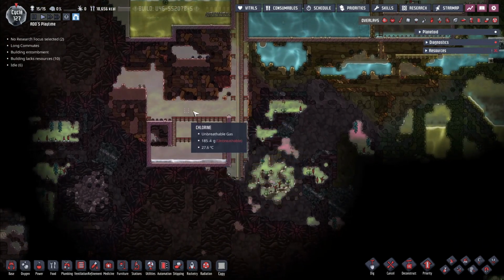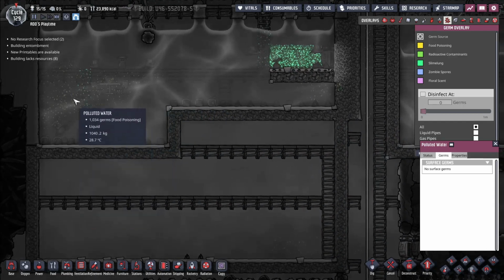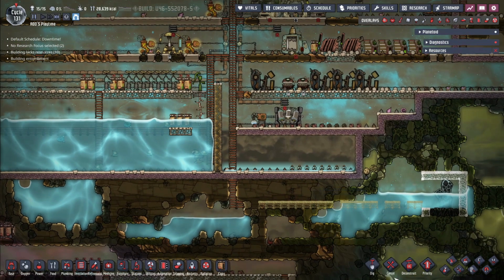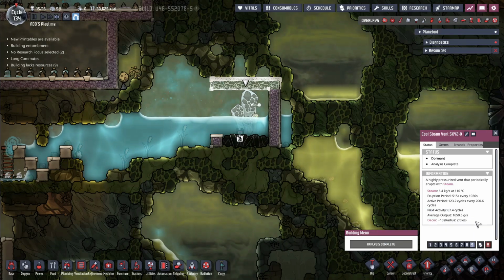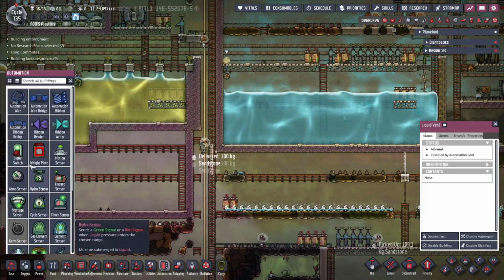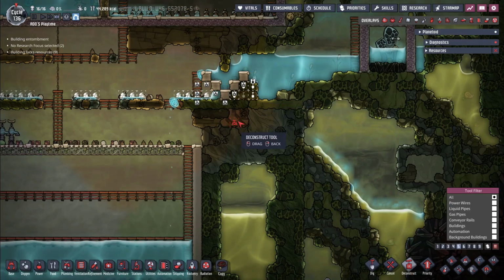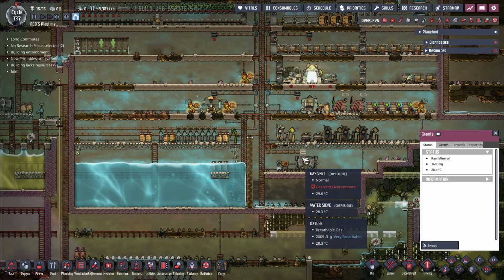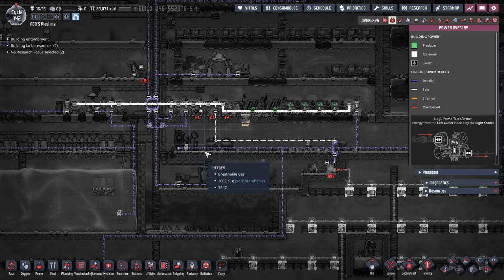Tame a Cool Steam vent?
Water, Power, Trapped Dupes! Will we get to the end?